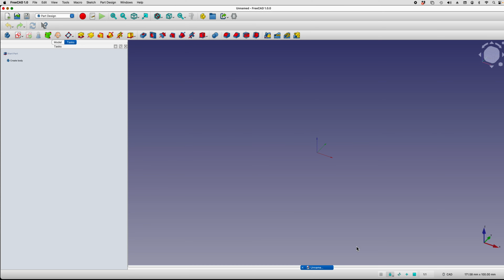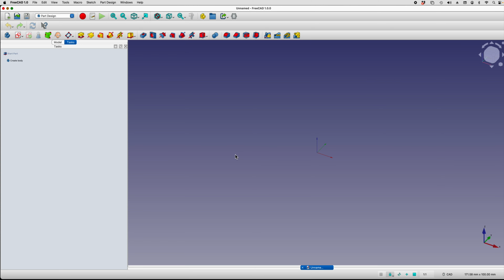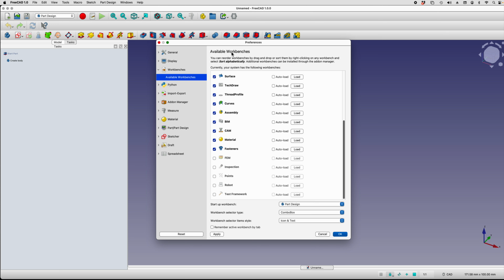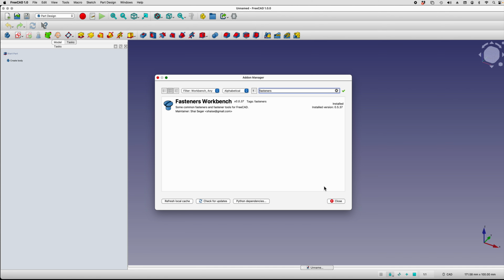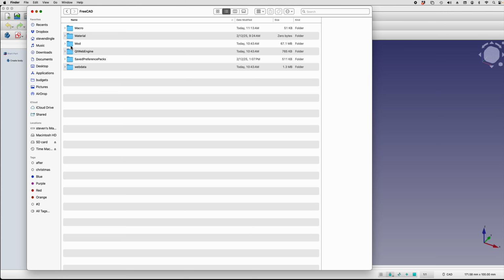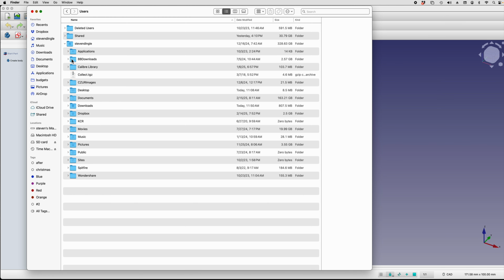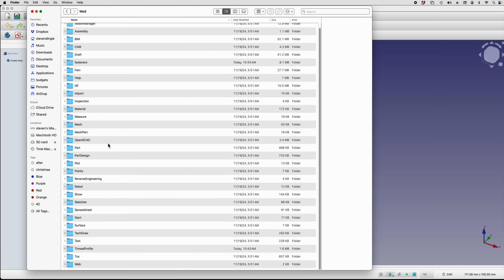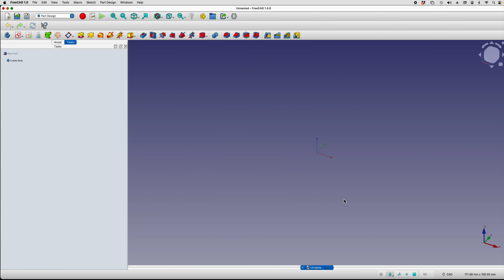FreeCad For Amateurs: How I had to Get the Fasteners Workbench Installed In FC 1.0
I had a devil of a time figuring out how to install the Fasteners workbench into my newly installed FreeCad 1.0. It was already in my version 0.21. It took some doing, and here is how I had to do it on my Silicon Mac running OS 15. I am sure someone smarter than I could figure i out more easily, but this worked!